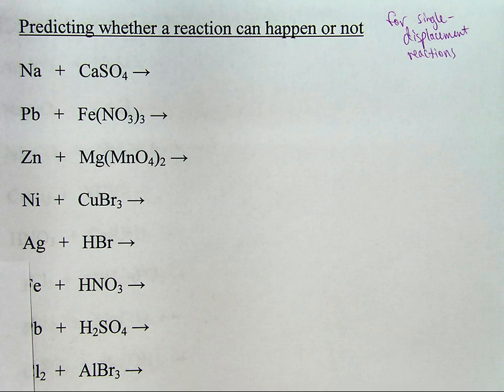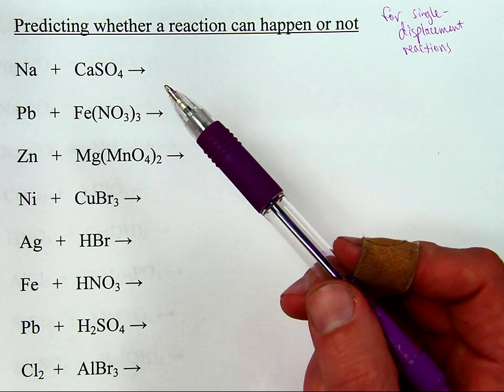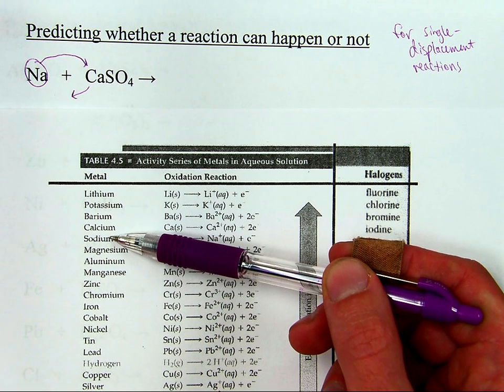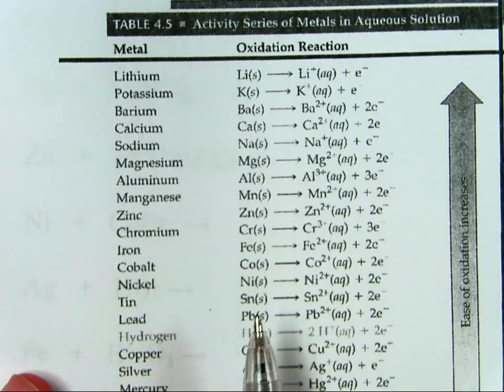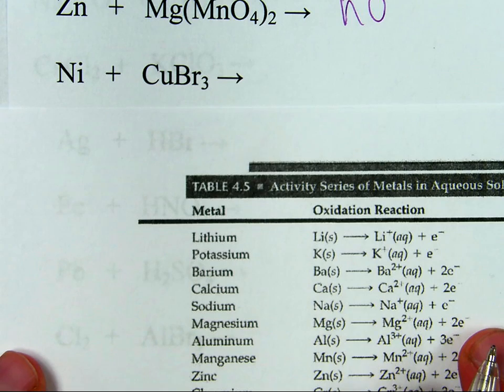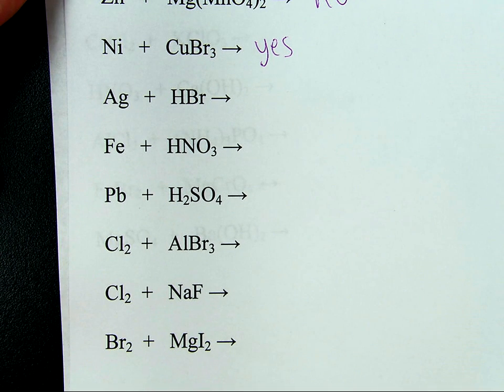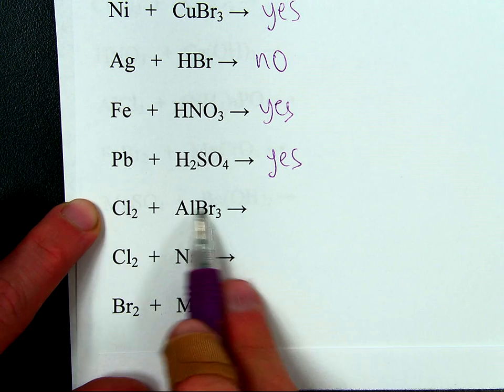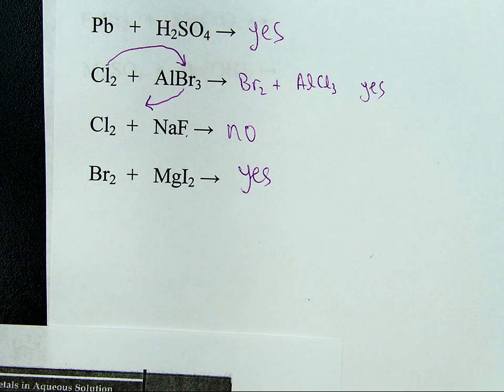Predicting whether a reaction can occur or not for single displacement reactions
How to use the activity series of metals and halogens to predict whether a given single displacement reaction can occur.